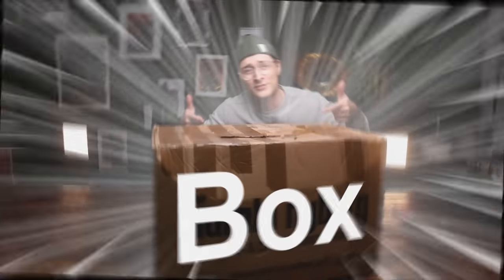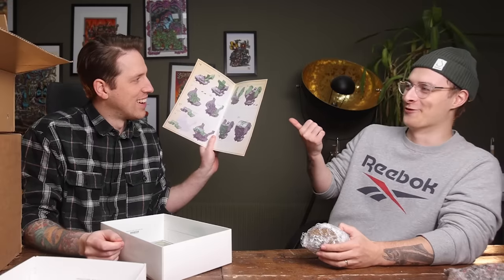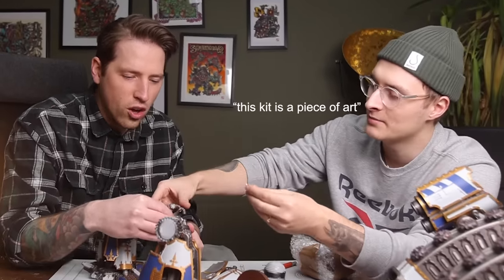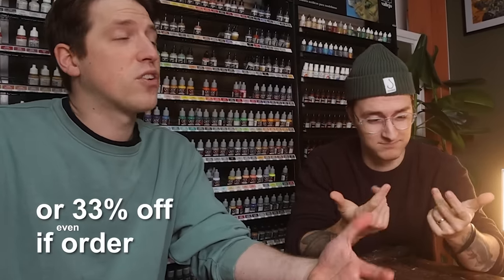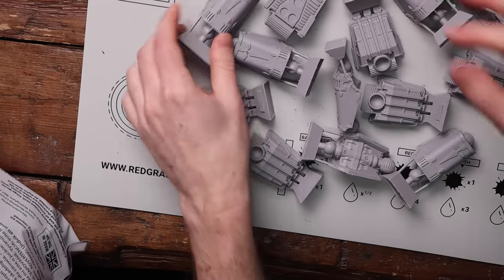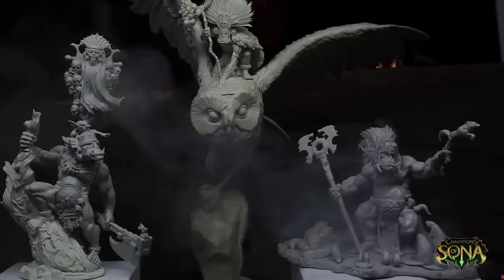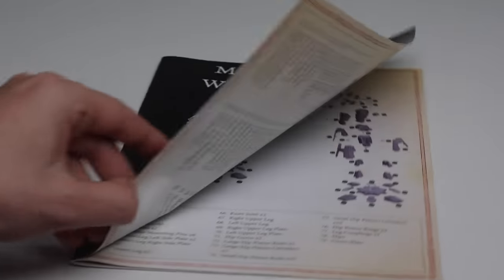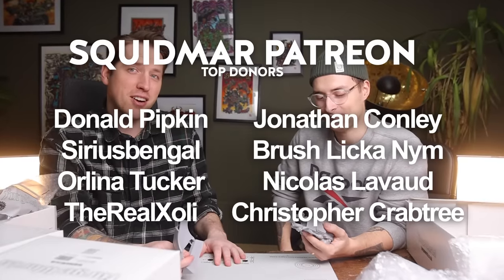These Two Warhammer figures cost $4000 - is it the worst kit ever?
It's time to unbox and analyze these two wondefully insanely massive Warhammer miniatures - The Warlord titans from Games Workshop & Forgeworld to see if they are as bad as the T'au Manta and Thunderhawk - or if there's a silver lining somewhere on this project.